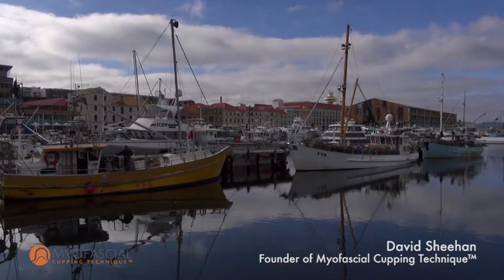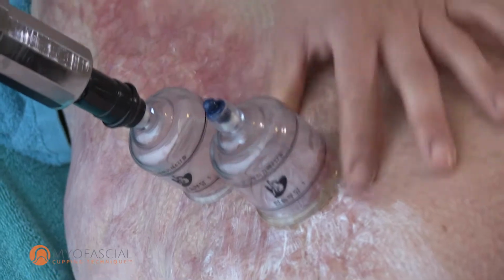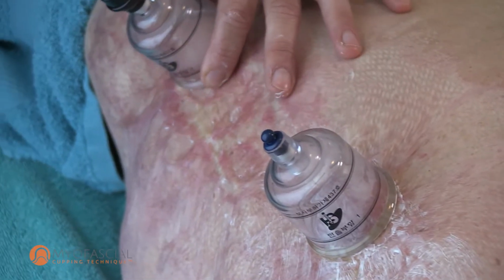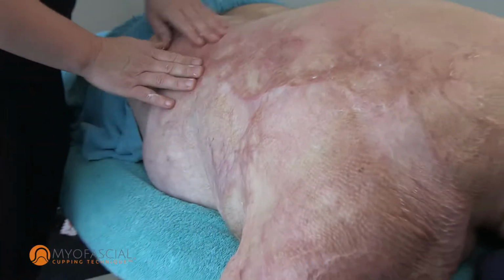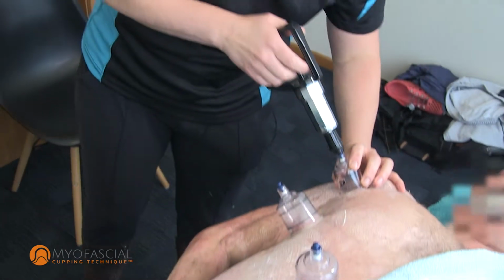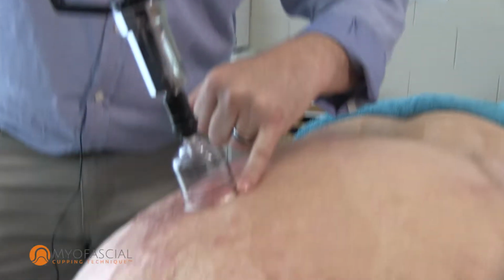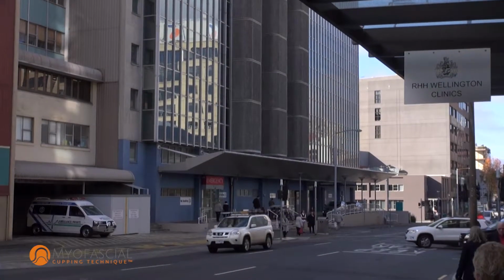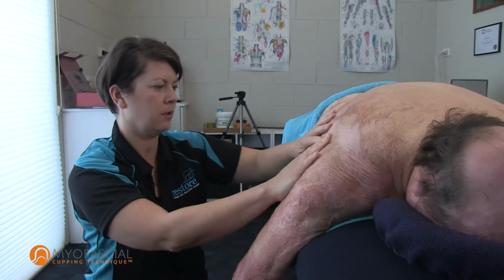Myofascial Cupping with Burns Victims Documentary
An insight into the use of the Myofascial Cupping Technique™ as an intervention for chronic burns victims.